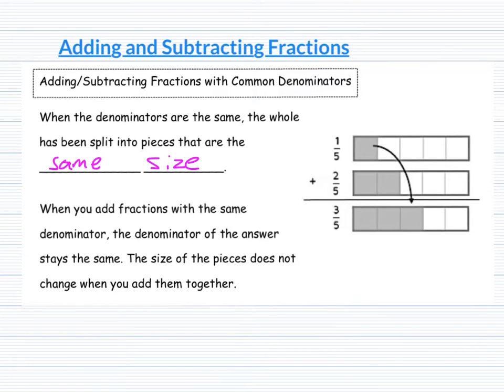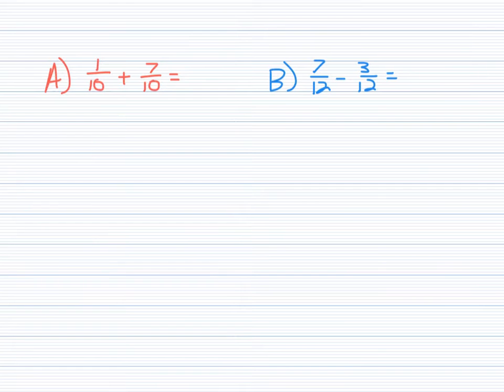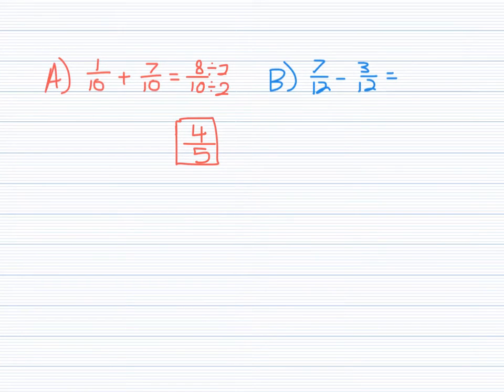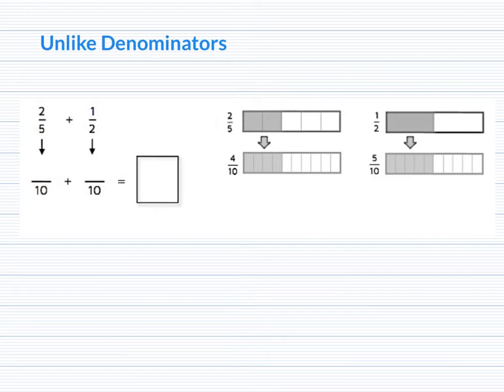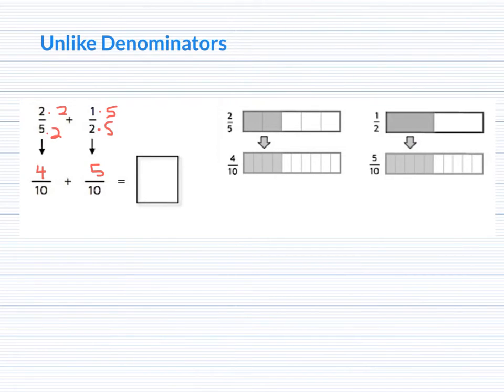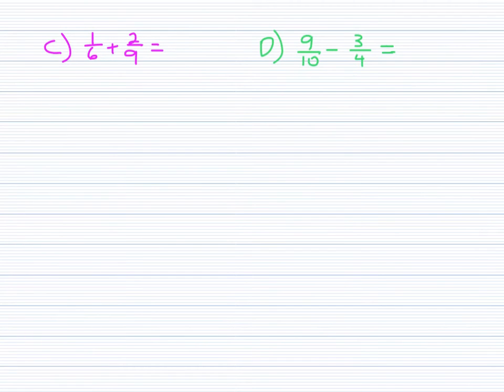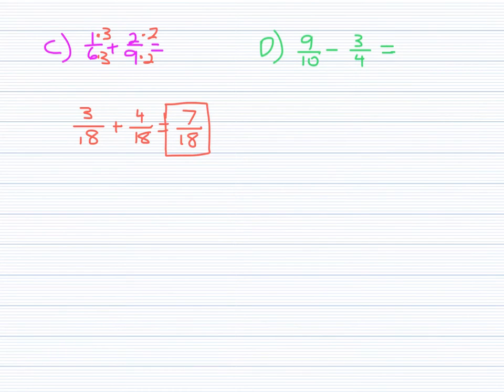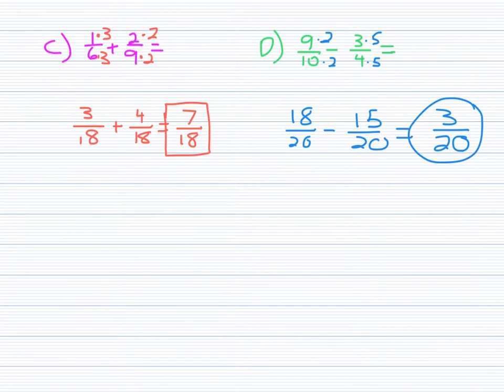Add and Subtract Fractions